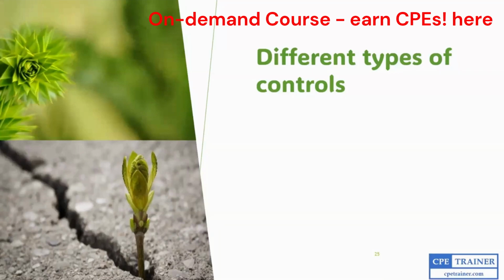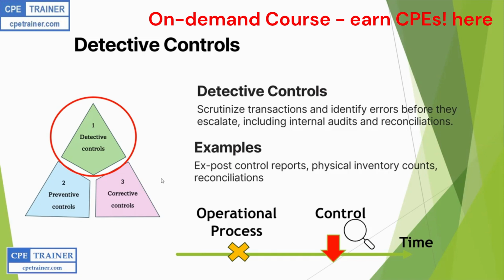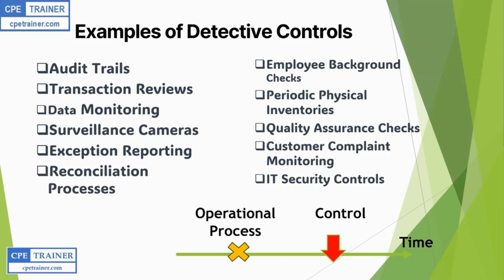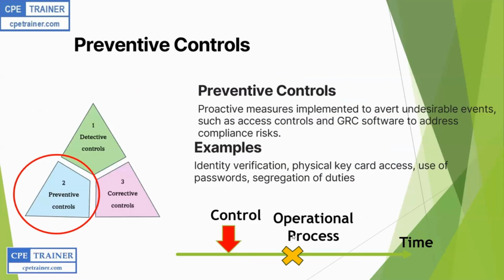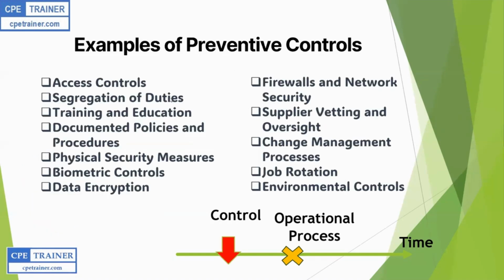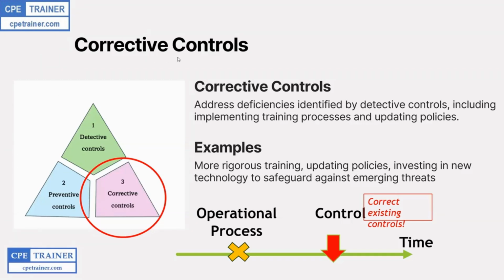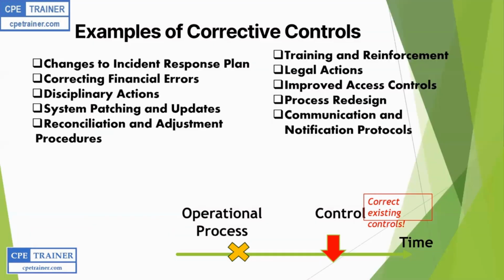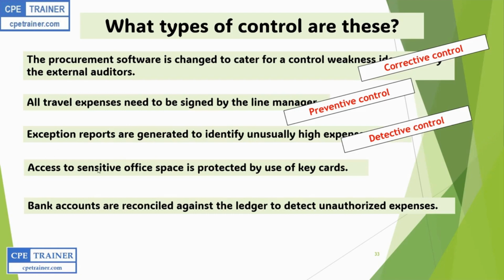Types of Internal Controls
Check out our on-demand course series "The Complete Guide to Internal Controls " and earn CPEs.

 ✅Review the presentation slides
 ✅Answer a set of questions
 ✅Receive a CPE Certificate via email!

Sign up for the weekly newsletter about upcoming live or on-demand courses